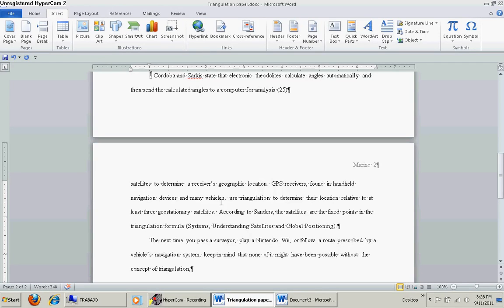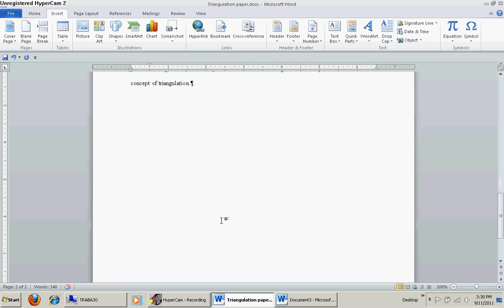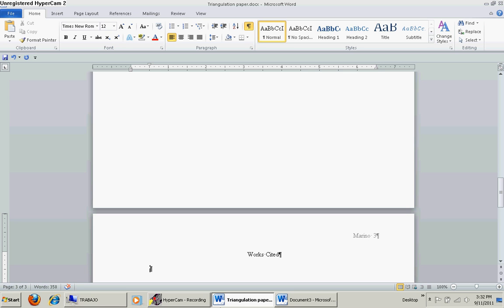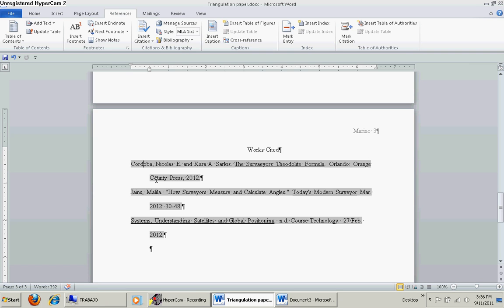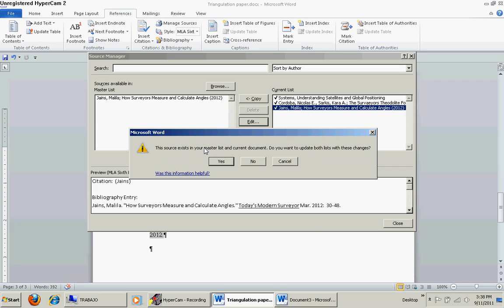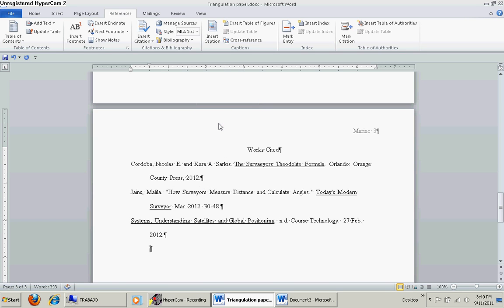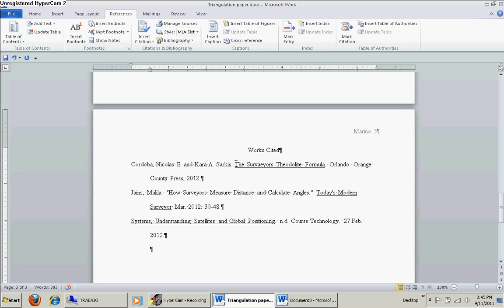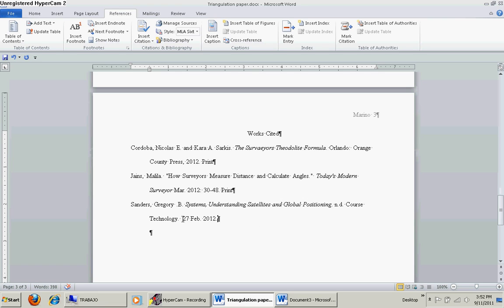MS Word 2 5